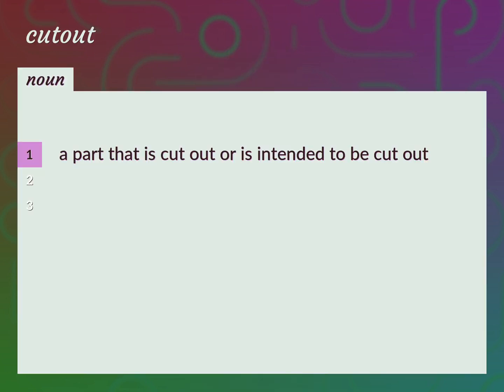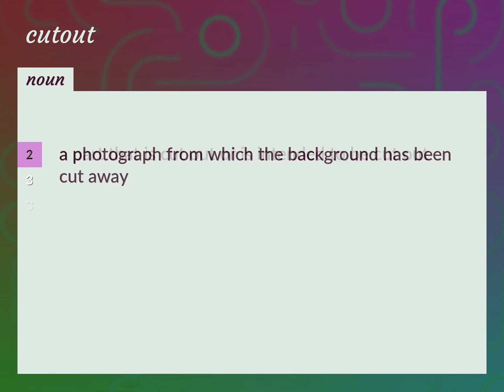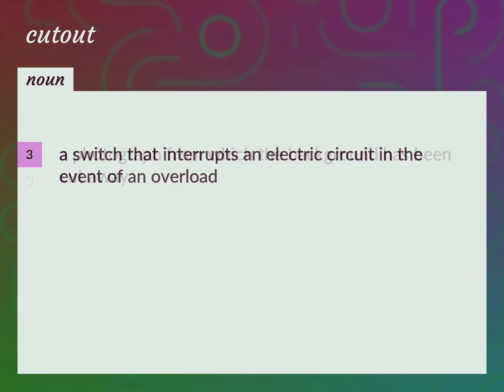Cutouts | meaning of Cutouts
What is CUTOUTS meaning?